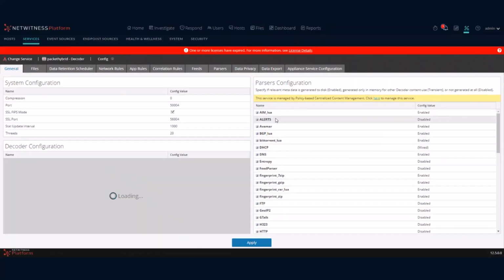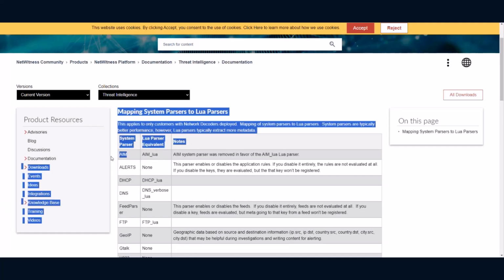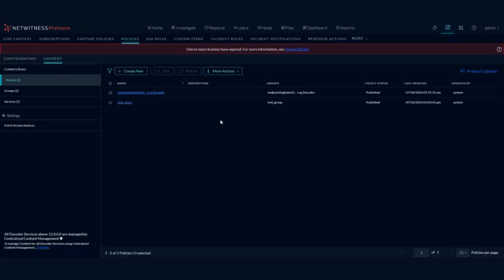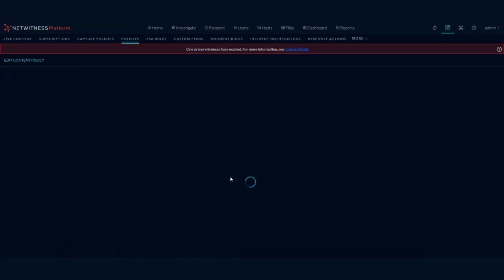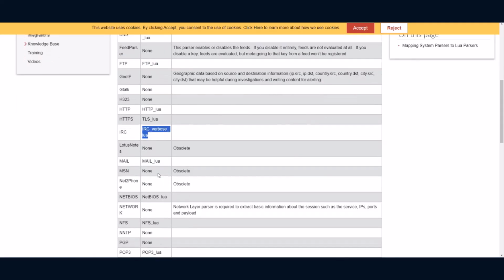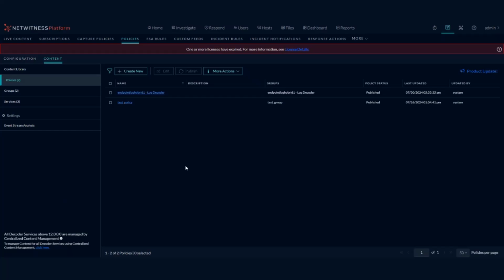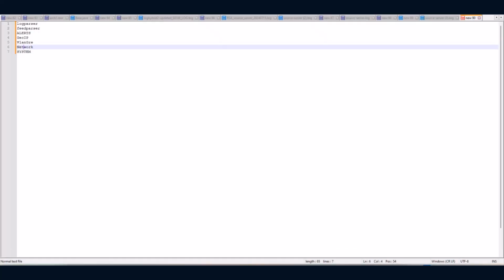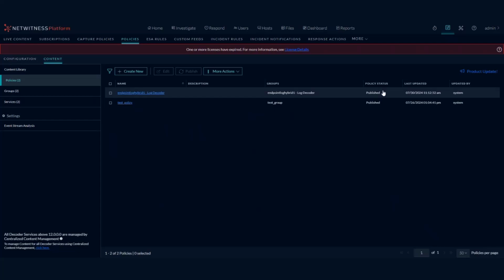NetWitness Platform v12.5 - CCM Support for Native Parsers: Upgrade Option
- Decoders include built-in System/Native parsers and out-of-the-box (OOTB) Lua parsers.
- System/Native parsers are part of the Decoder code, while OOTB Lua parsers come with the content RPM.
- For some System/Native parsers, corresponding Lua parsers, like 'http' and 'http_lua,' are available in Live.
- Native parsers generate meta faster, but Lua parsers produce more accurate meta.
- Currently, deploying a Lua parser alongside a Native parser results in duplicate meta.
- To simplify management, Native Parsers can now be controlled directly through CCM, instead of only on the service.
- This videos show how to manage Native Parsers via CCM during upgrades.